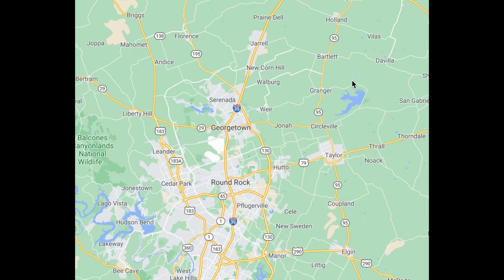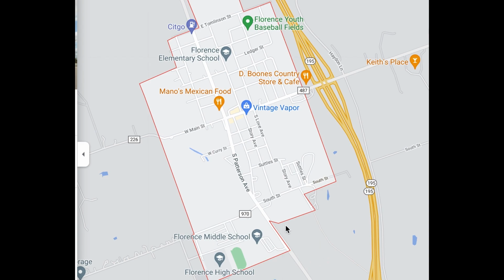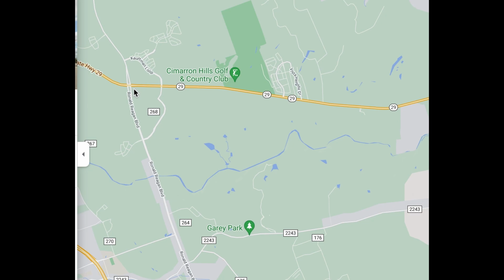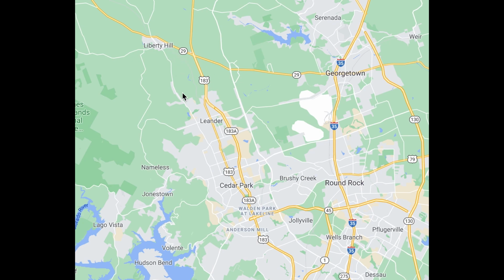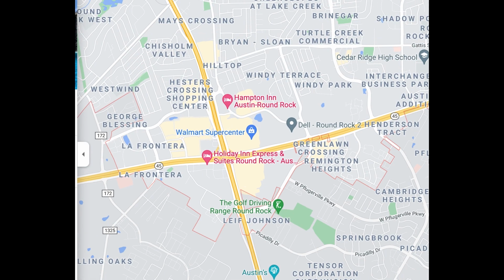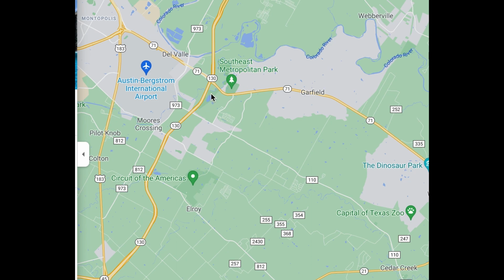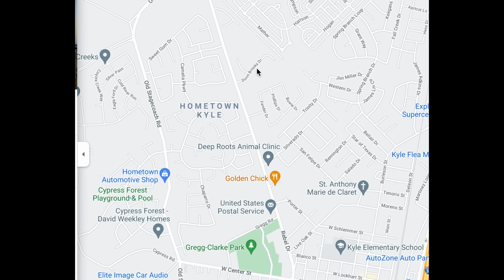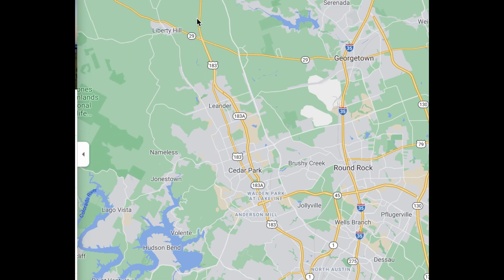Areas Around Austin Texas [Map Tour]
Areas Around Austin Texas [Map Tour] - In this video we will be discussing the layout of Austin Texas and it's surrounding areas, by using a map.  You will see the proximity to places that you might consider living like Liberty Hill, Georgetown, Round Rock, Salado, Kyle, Buda, Lago Vista, Lakeway, and more. This will give some clarification on the location of the different areas where we make our videos.

📲 We have so many people contacting us who are moving here to Austin Texas and we ABSOLUTELY love it! Honestly if you are moving or relocating here to Austin or anywhere in the Austin Metro area, we can make that transition so much easier on you!!

 Jason Brandes and Wayne Lai

👀Watch videos about Moving To Austin here:
👀Watch Videos about Living in Austin here:
👀Watch Austin Neighborhood tours here:
👀Watch videos about Austin, TX here:
👀Best Neighborhoods for families here: